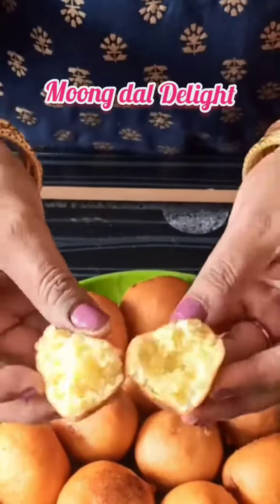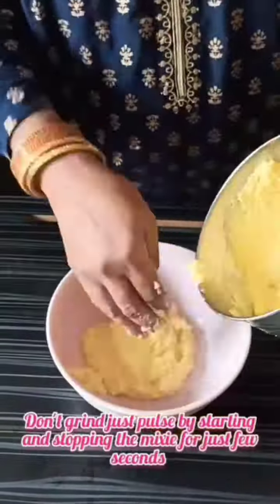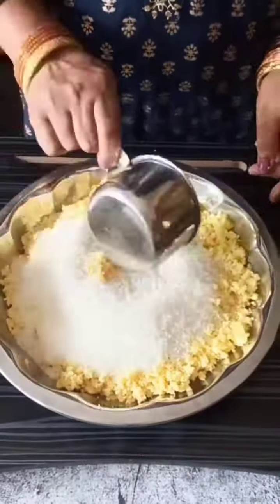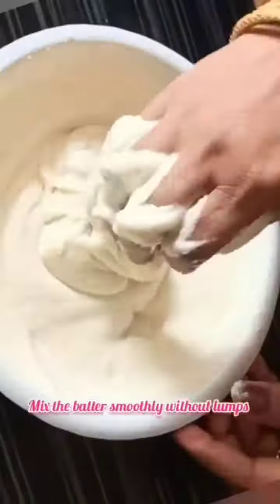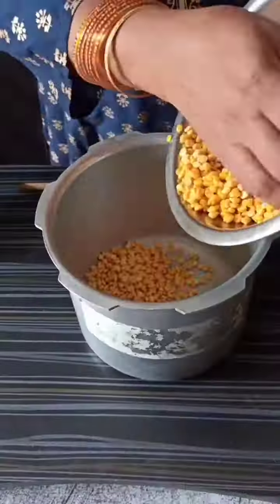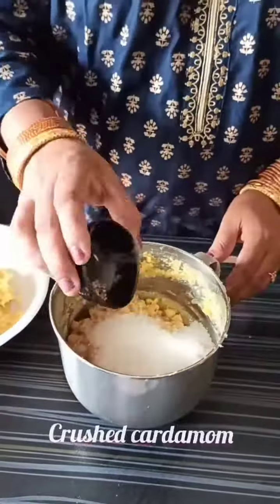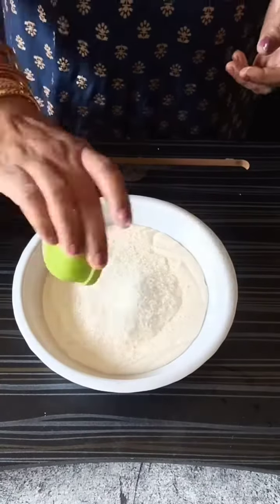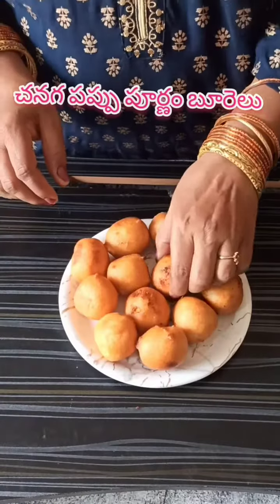How to make perfectly round Moong Dal and Chana dal Gulgule/Poornam Boorelu//Andhra Sweet Shop style